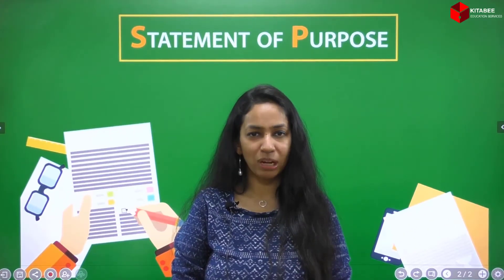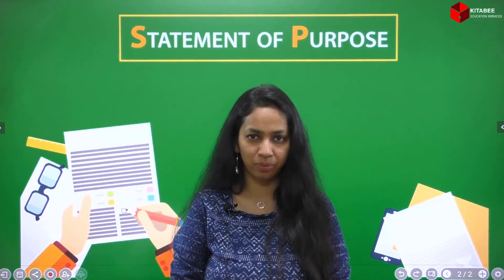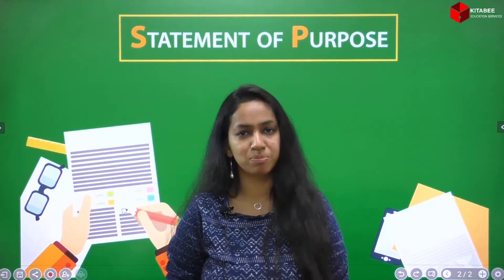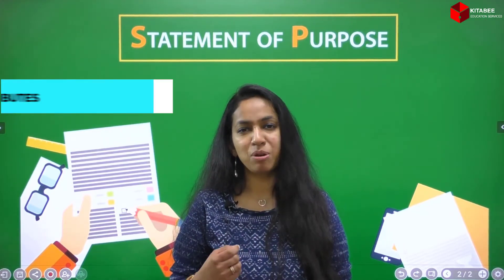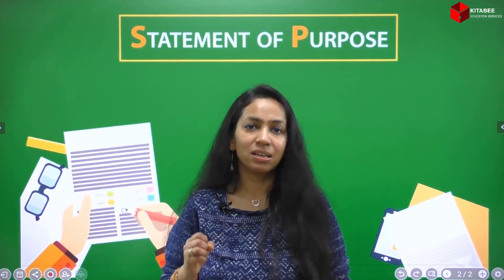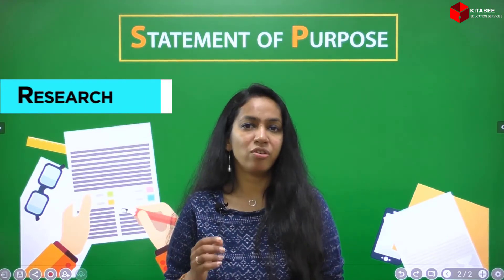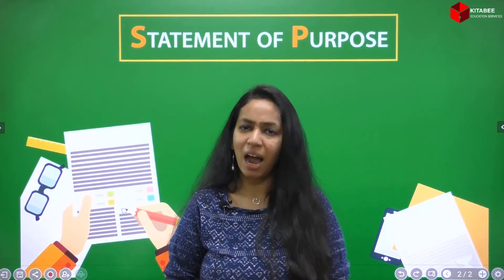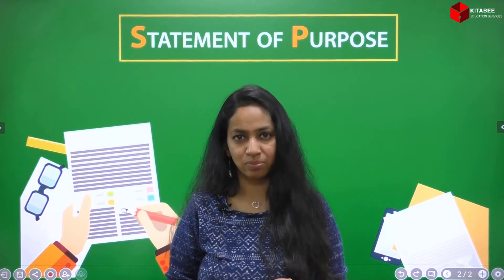Must watch for MBA Aspirants- Steps to write a perfect SoP (Statement of Purpose) for MBA Colleges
Here are some quick steps to help you write a perfect SoP (Statement of Purpose) for B Schools/ MBA colleges (IIM/ IIT/ XLRI/ IMT/ SRCC GBO/ NMIMS/ SP Jain/ FMS/ TISS/ MICA/ JBIMS)